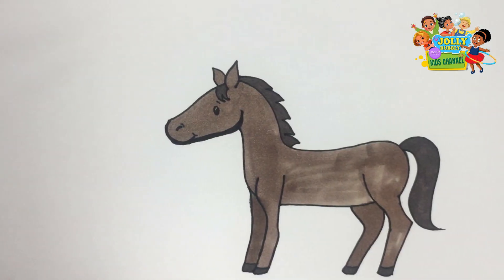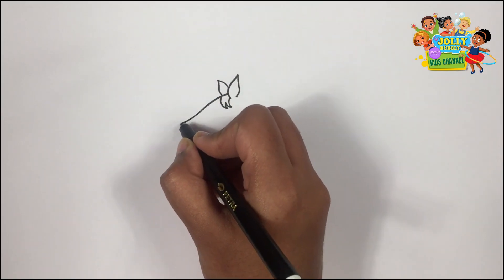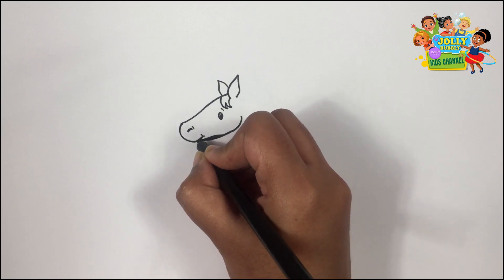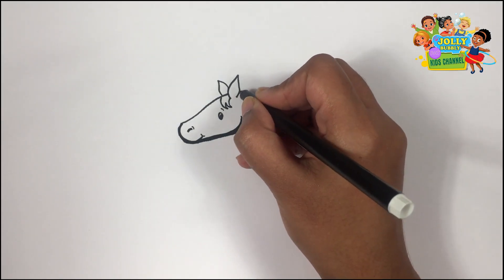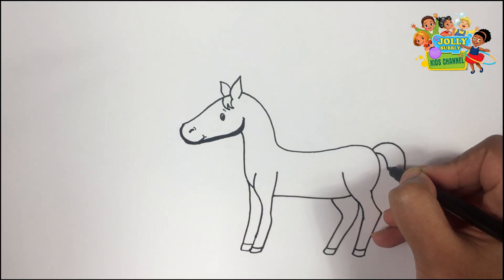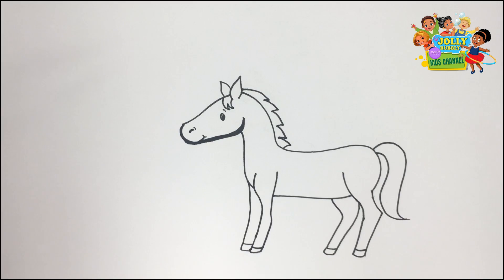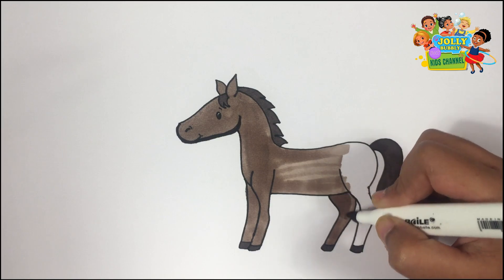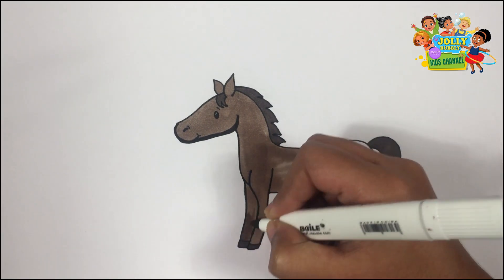Hand Drawing and coloring Horse Art video | Jolly Bubbly Pat TV